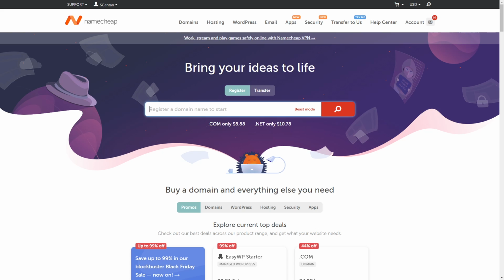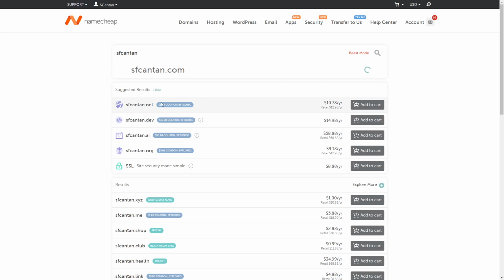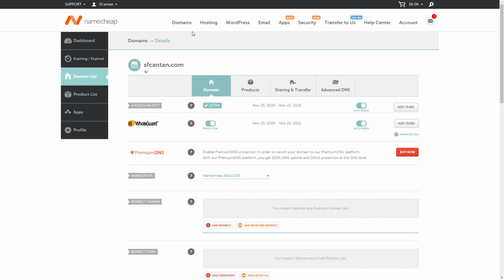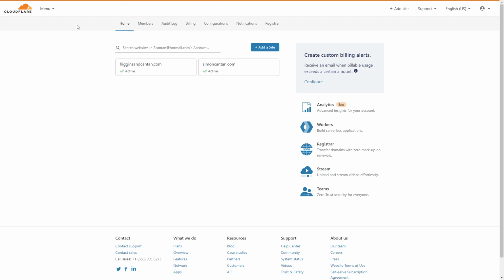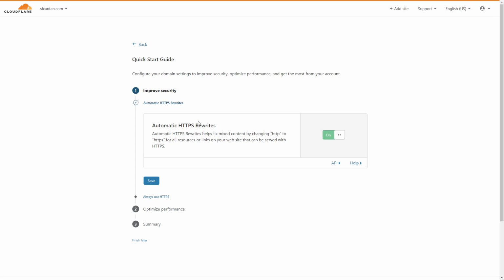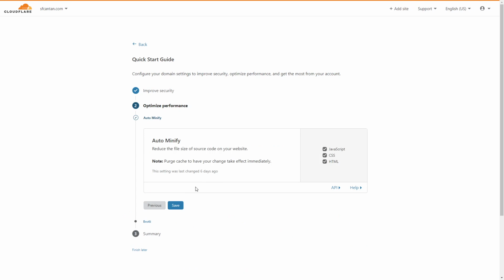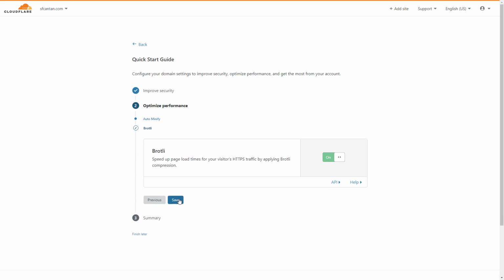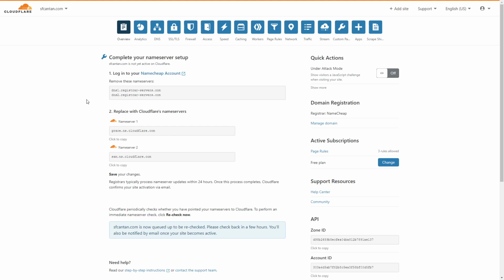How To Connect Your Domain Name To Author Landmark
In this video, I show you how to connect your custom domain name to your Author Landmark website. If you're not sure what Author Landmark is, make sure to check out my first walkthrough here: